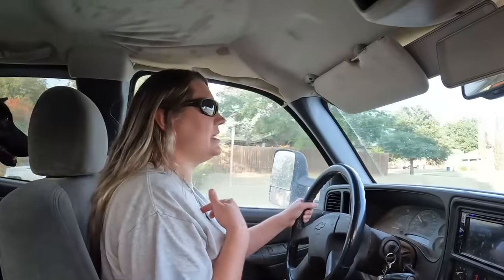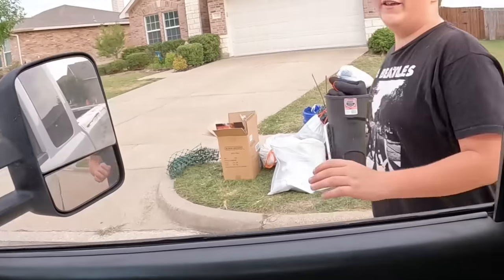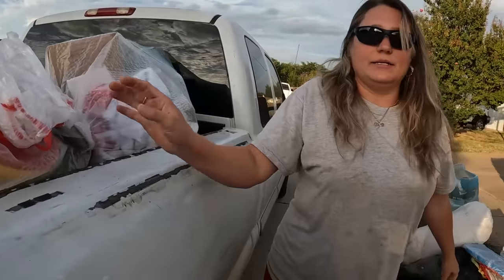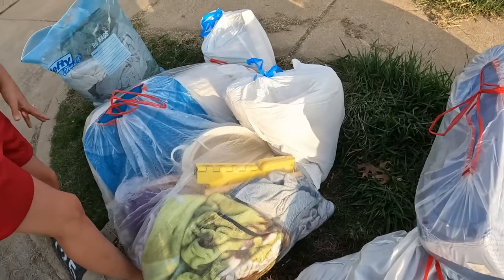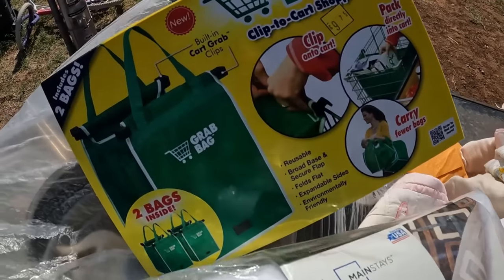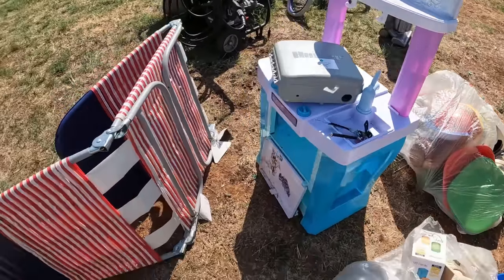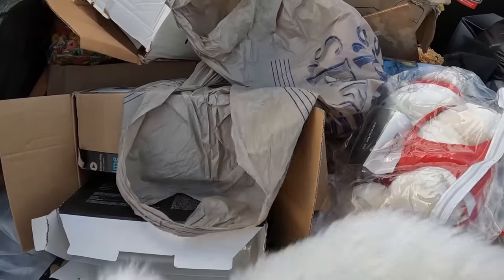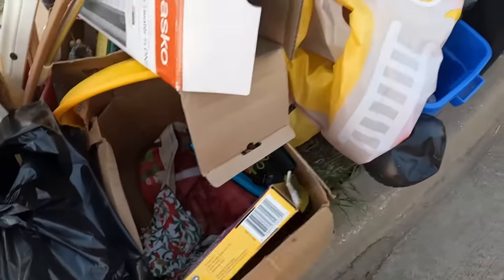These people threw away their whole house